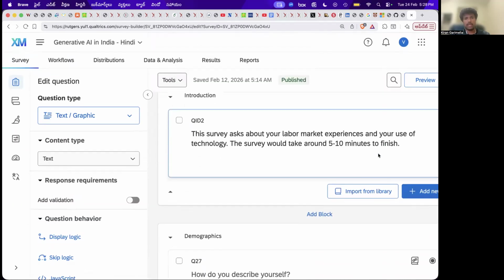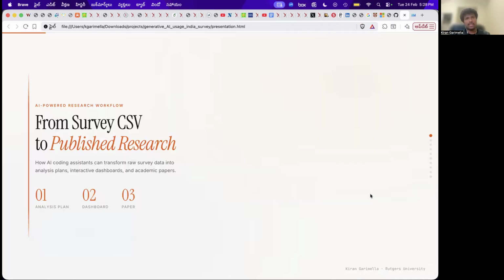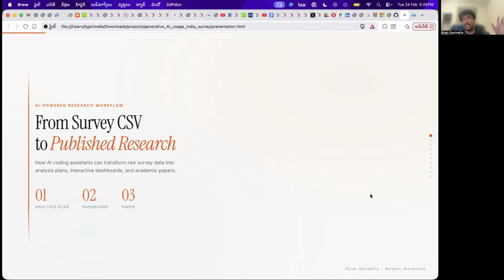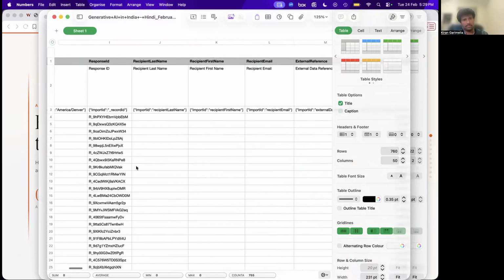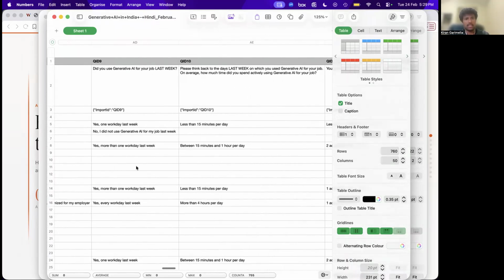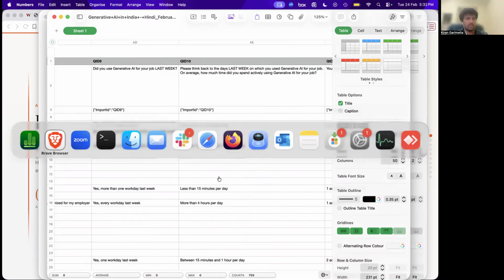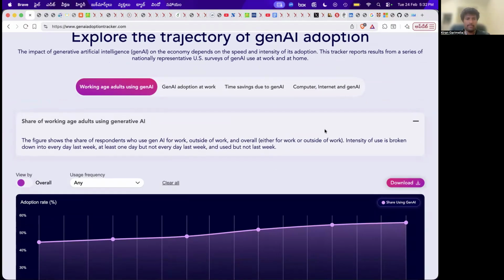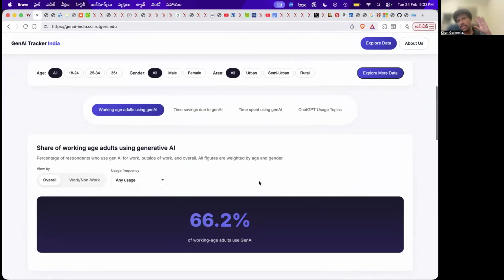How I use AI agents (like Claude code): Introduction, Part 1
In this video, I show how we take data from a survey and use agentic tools like Claude Code, Gemini CLI or OpenAI codex to analyze it. This video is part 1 of the four part series. This video is an introduction to the series.